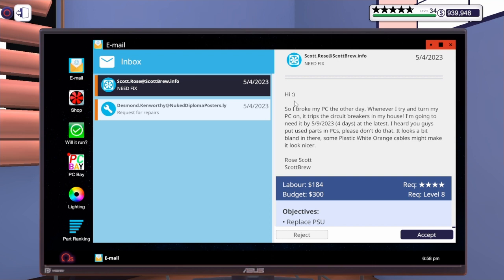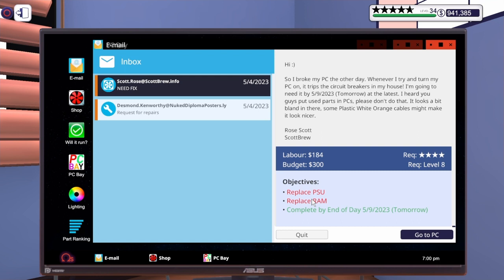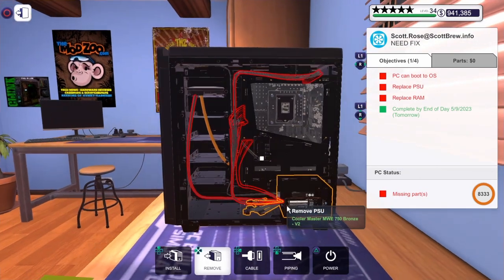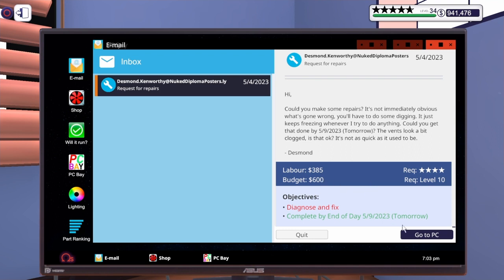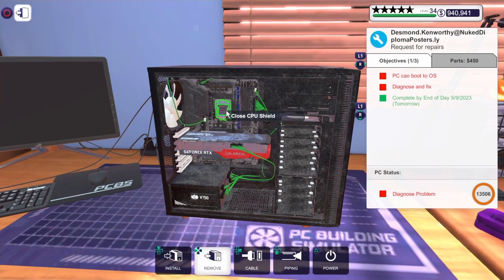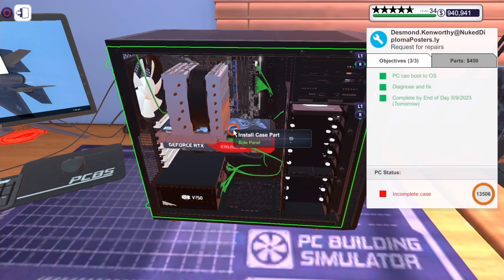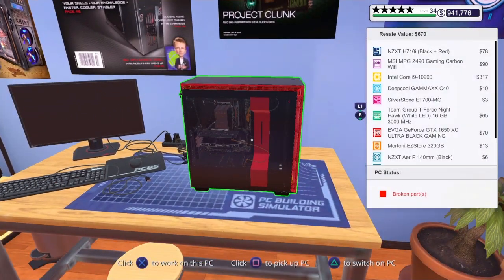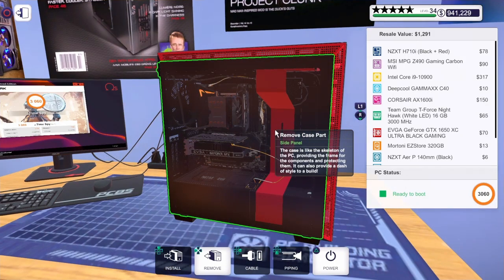pc builder episode 1 fixing pc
Hi guys lee here and welcome to the gaming corner with the first episode on pc builder